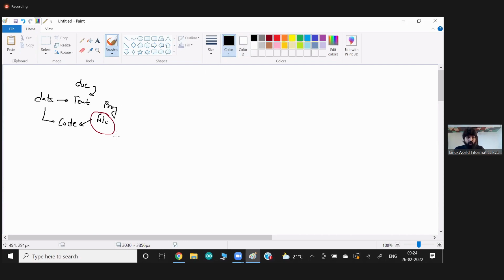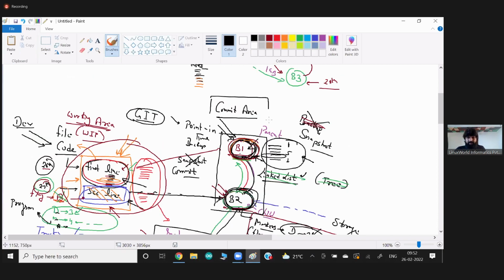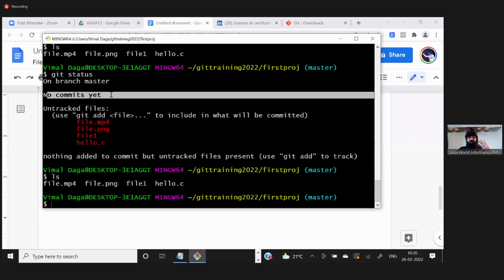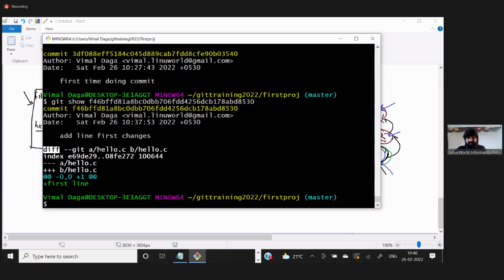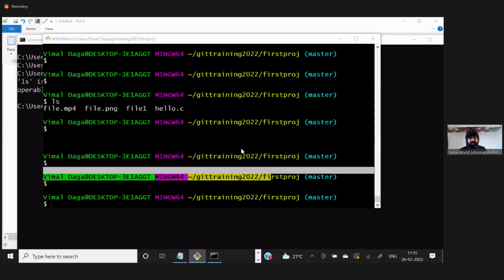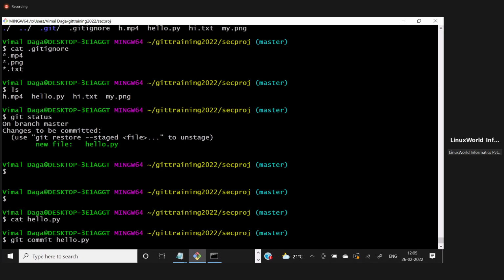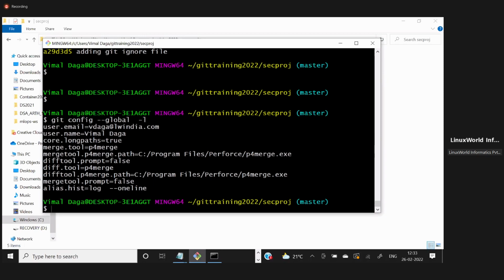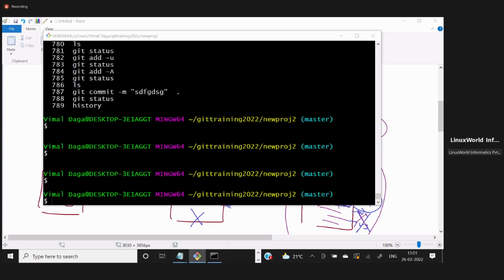GitHub Day 1